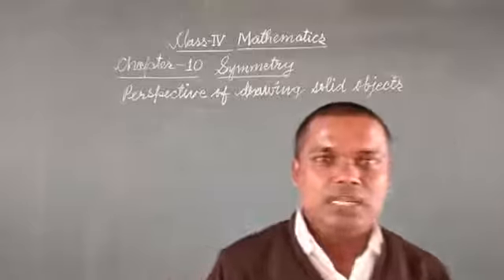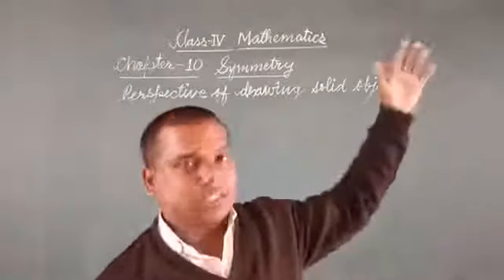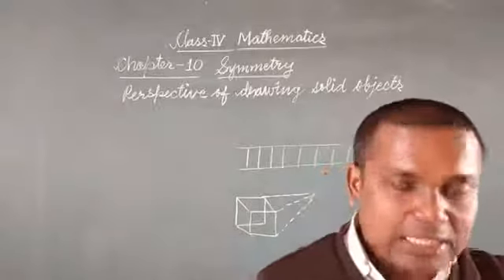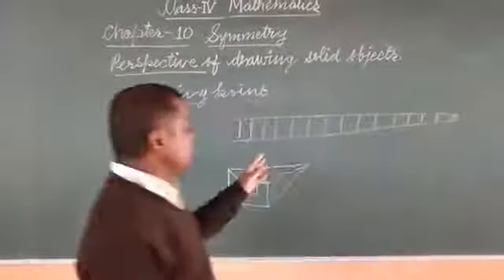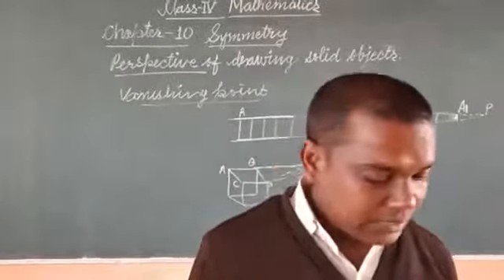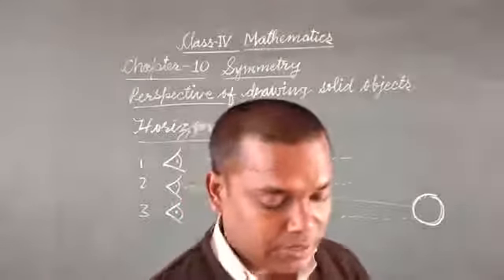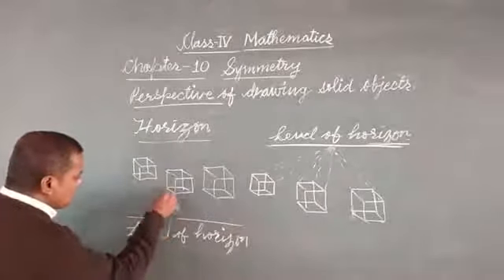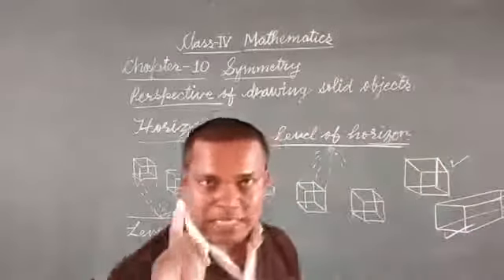Class 4 Mathematics Chapter 10 Symmetry Part 3